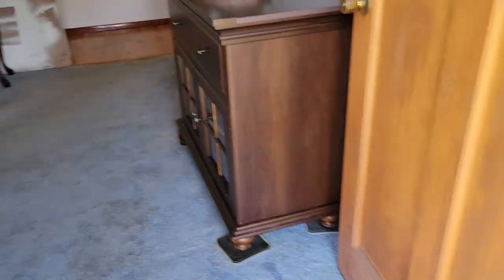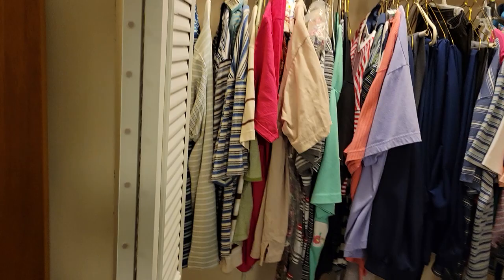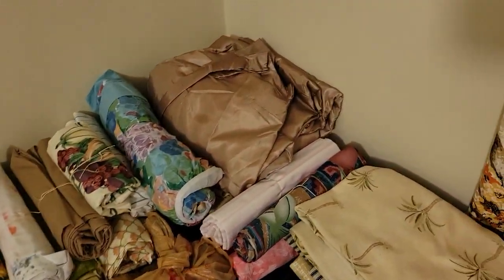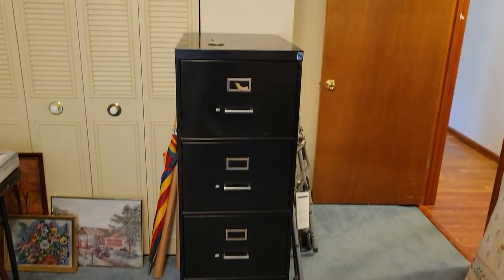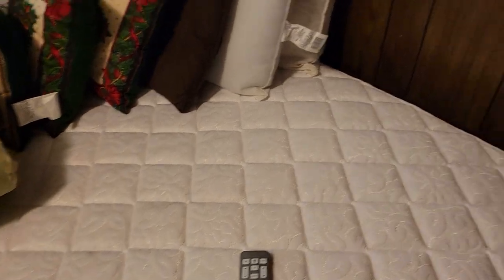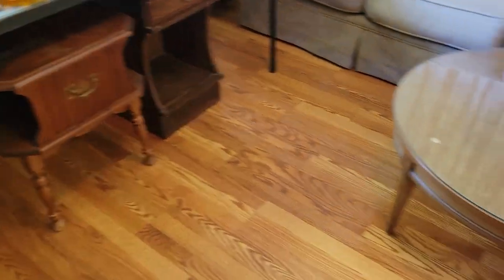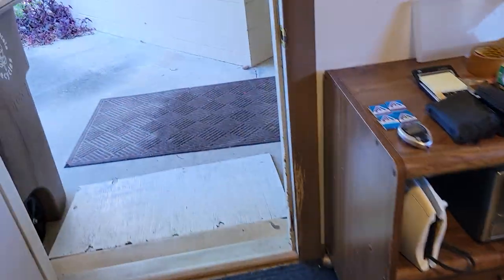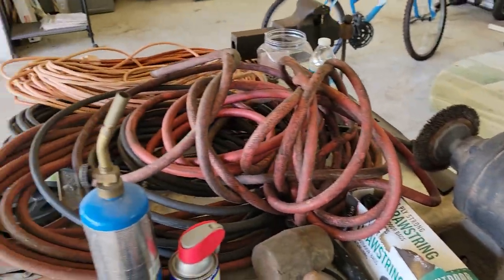ESTATE SALE IN OCALA 1 of 2